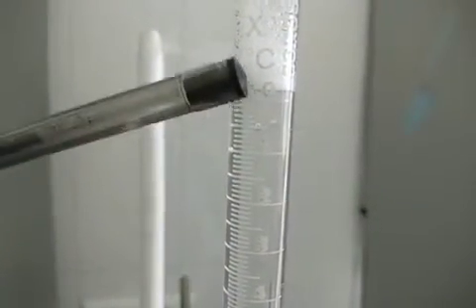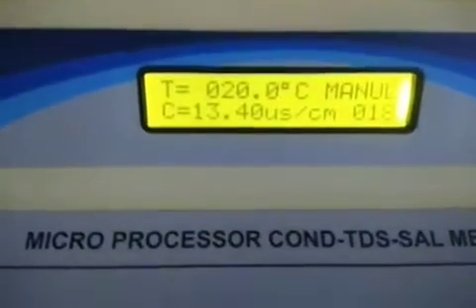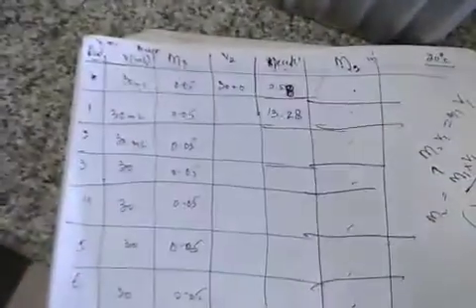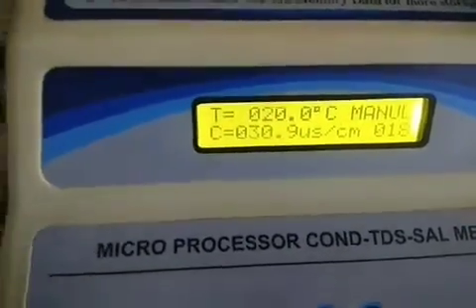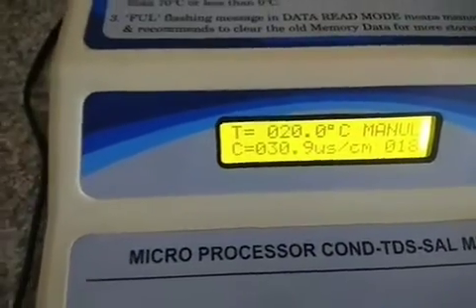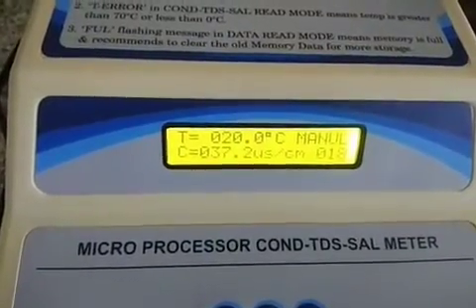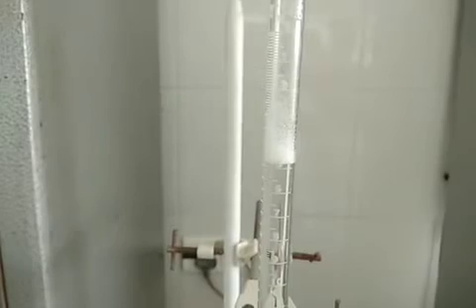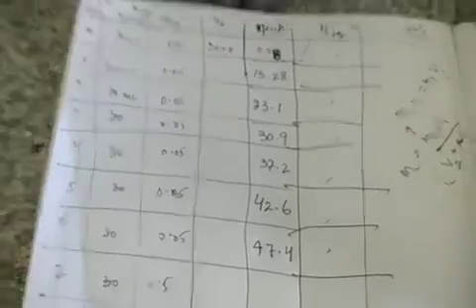Determination of Critical Micelle Concentration (CMC) of a Surfactant by Conductometry